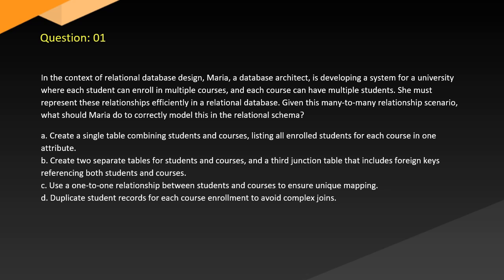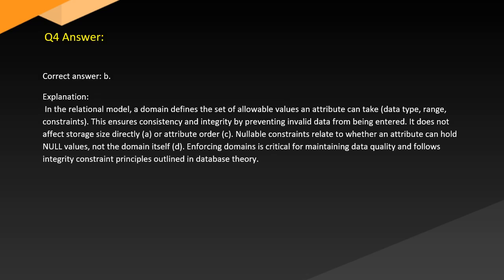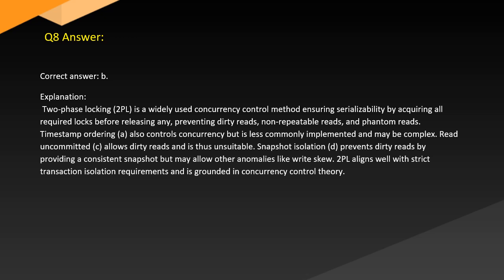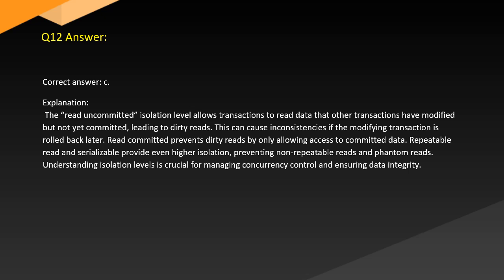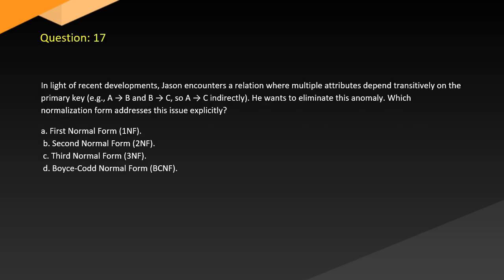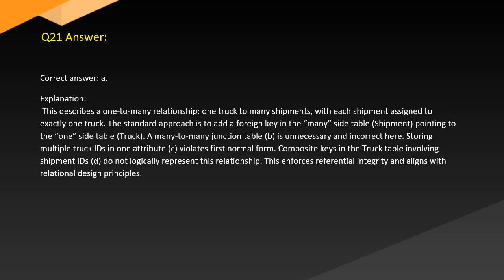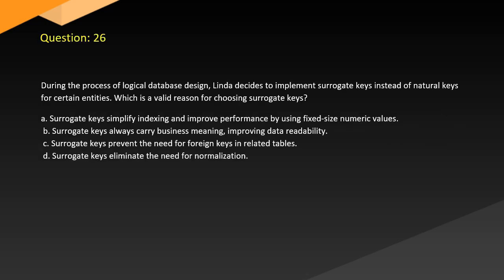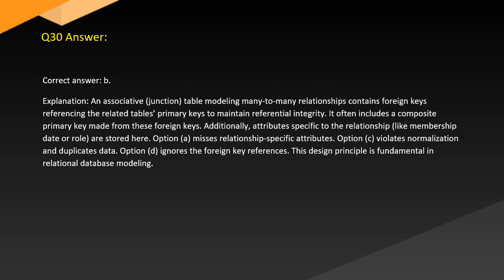1D0 541 CIW v5 Database Design Specialist Free Practice Questions & Answers